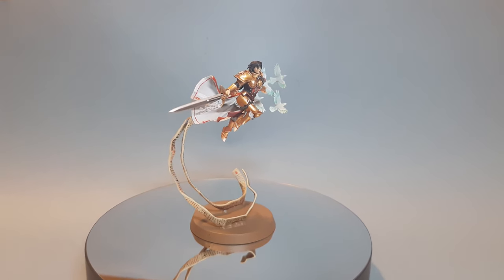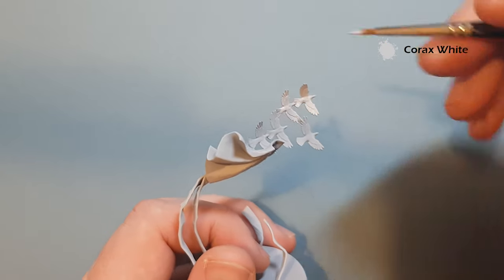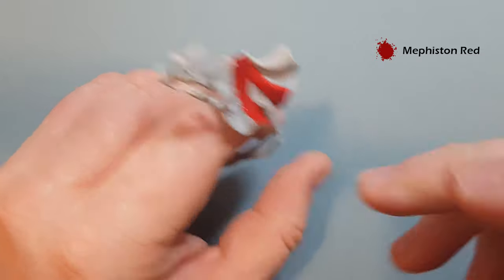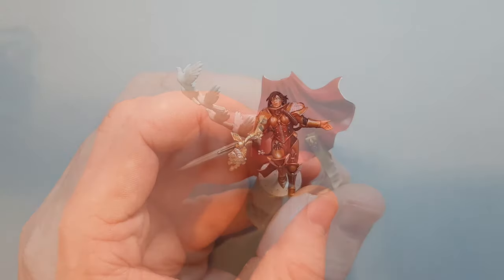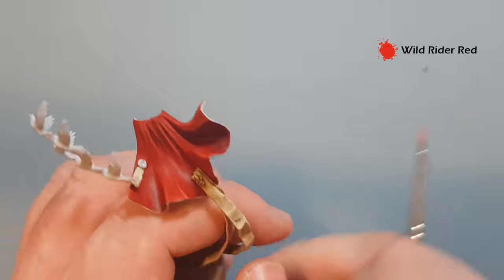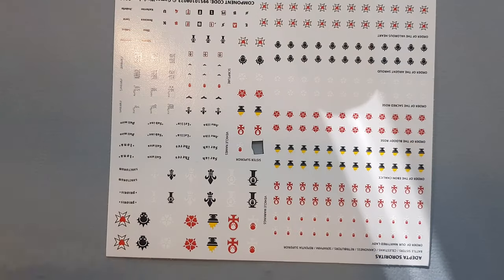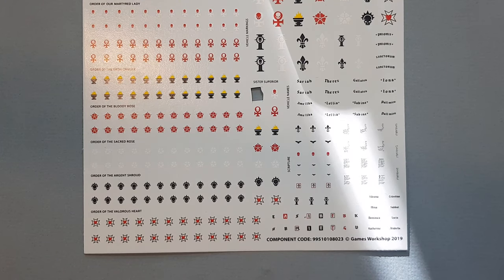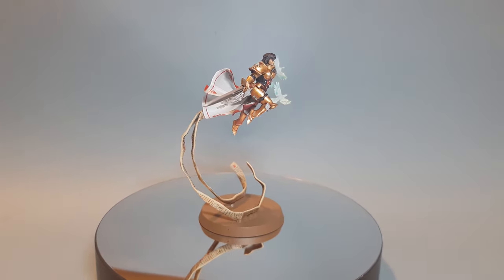How to Paint Saint Celestine for Sisters of Battle - Part 2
In this video, I'll show you how to paint Saint Celestine for your Sisters of Battle Army! This is a great model with lots of different elements and materials, so I've done this series in three parts! I'll show you some tips and tricks to get this model to a good standard fast, and I'll also use Sisters of Battle Transfers for some of the parchment!

Celestine is really powerful on the battlefield, and I'll take the mystery out of painting her in this series! With some simple techniques you can get a great looking Celestine on the table!

In Part 1, we painted Celestine herself

In Part 2, we will paint the cloak, parchment and doves

In Part 3 we will complete the wings and the details - don't forget that we will use the same gold recipe from part 1, so if you haven't already, go back and paint this bit too!

You can also use this guide to paint any kind of red or white cloth

Paints List:

Mephiston Red
White Scar
Apothecary White
Corax White
Rhinox Hide
Ushabti Bone
Screaming Skull
Agrax Earthshade
Matt Varnish
Gloss Varnish
Nihilakh Oxide

If you click them and purchase anything, I will receive a small commission - this won't cost you anything additional at all - it just means I can keep making videos and buying the materials needed!